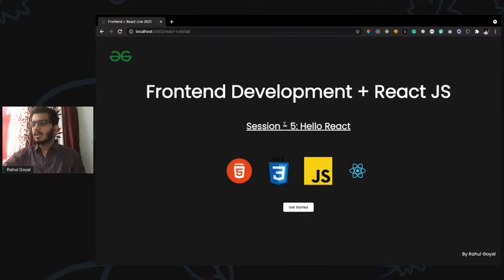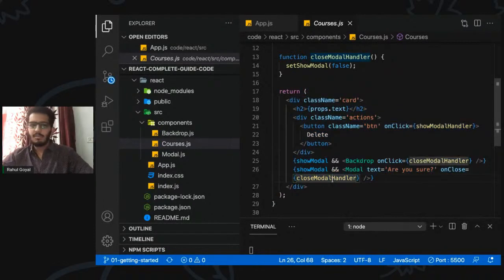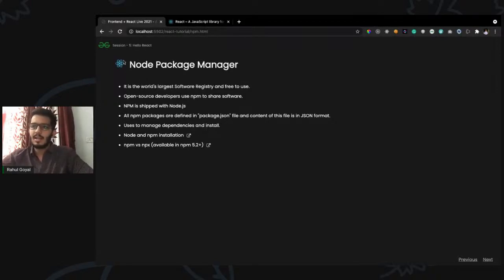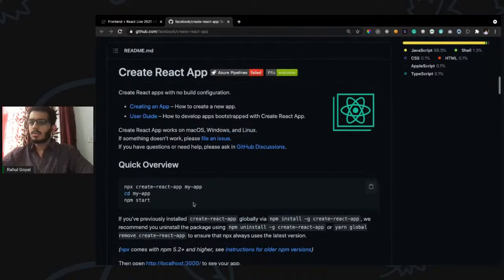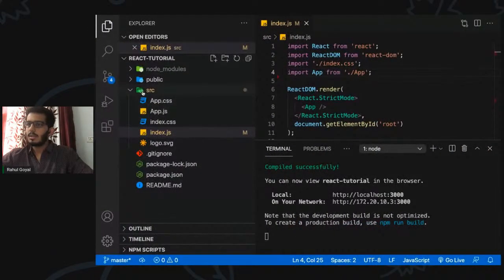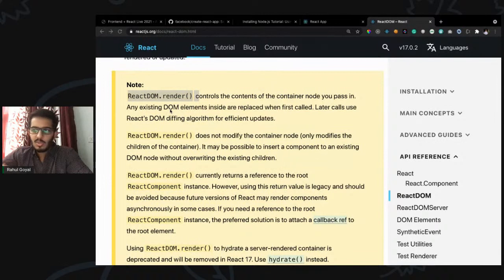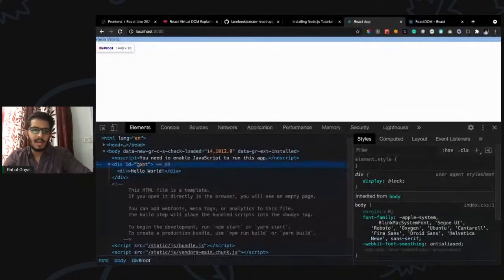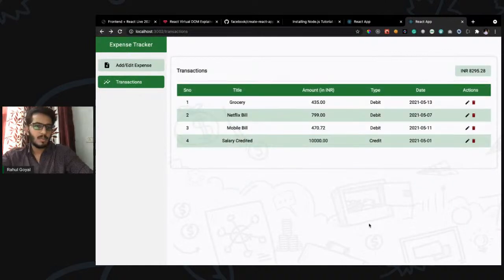Hello, React | GeeksforGeeks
React is a JavaScript library for creating User Interfaces. React uses JavaScript to deliver amazing user experiences when it comes to serving single-page applications.